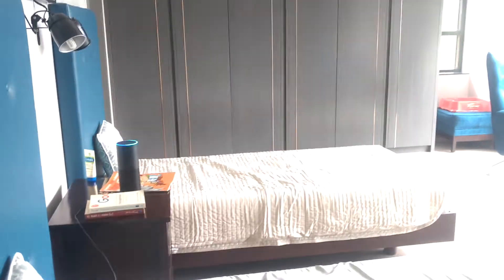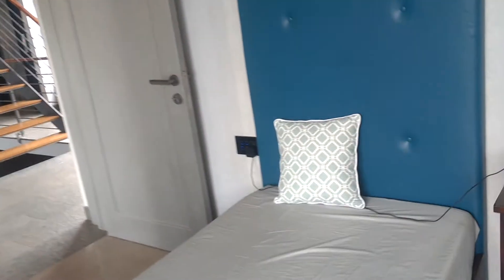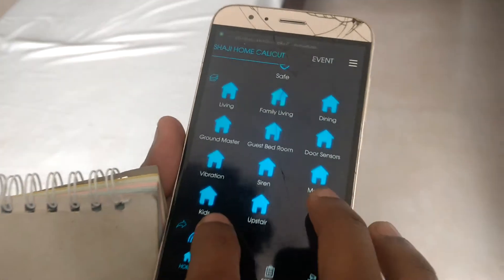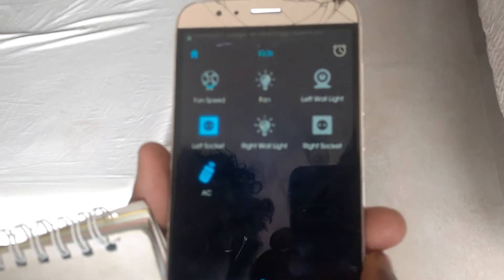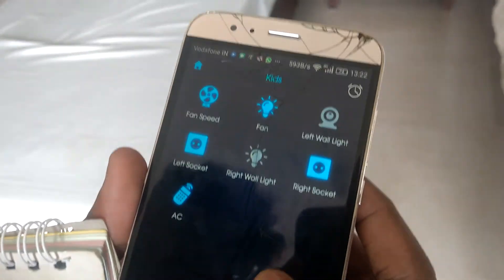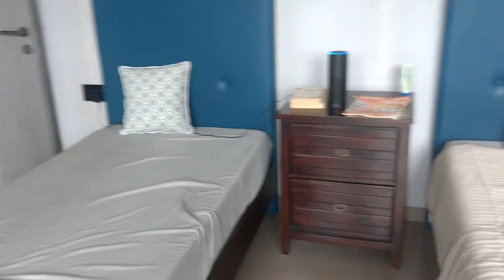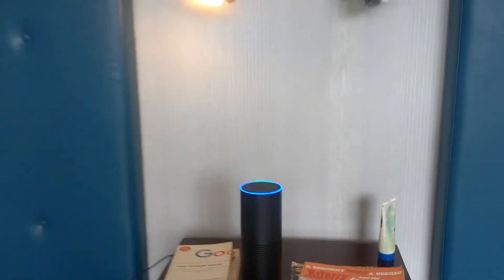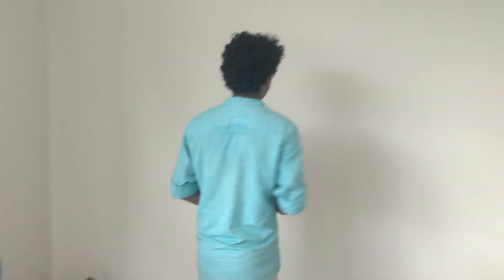Amazon Alexa home automation in Hogar Controls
This is a room in our site in which the whole room is automated with amazon alexa in hogar controls automation.
Hogar controls consists of wide range of touch panels in very attractive model.
Home automation Cochin, Home automation Trivandrum, Home automation Calicut, Home automation Kochi, Home automation Palakkad, Home automation Thrissur, Home automation Kollam, Home automation Malappuram